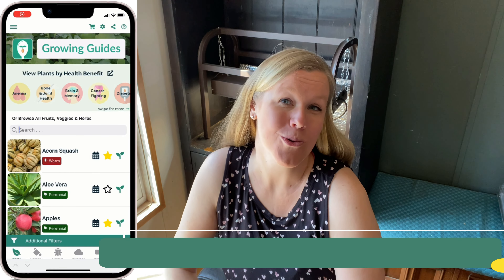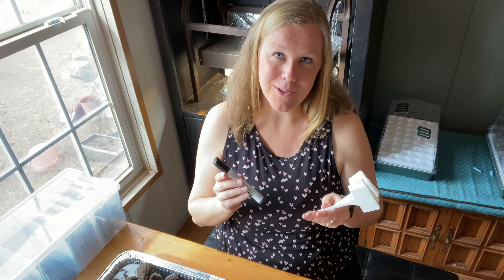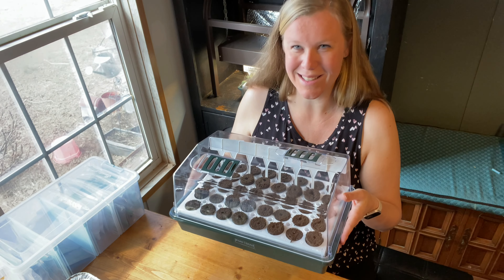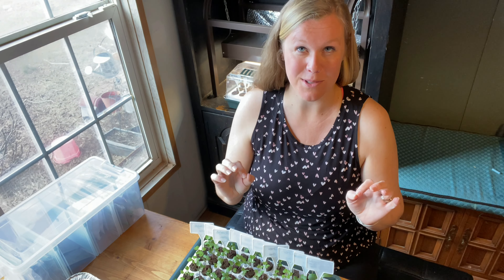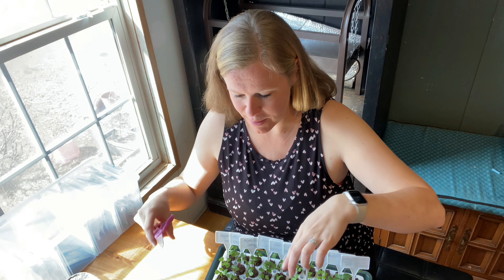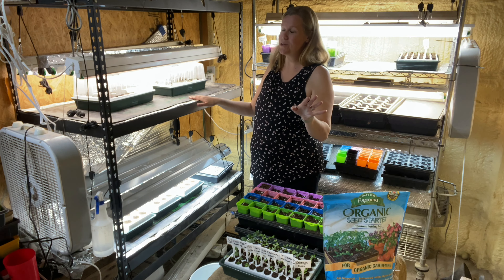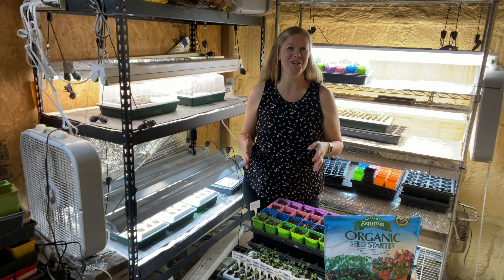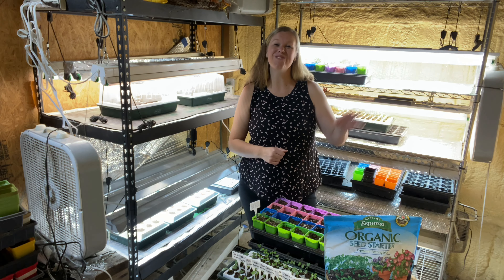🌱 Seed Starting 101: Tips & Tricks For Starting Your Own Seeds & Saving Money! (Full Tutorial!)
This is a recorded video of a virtual class taught by Carrie covering all things seed starting! Join Carrie as she shares tips and tricks to seed starting all the way from starting to hardening off to plant in your garden!